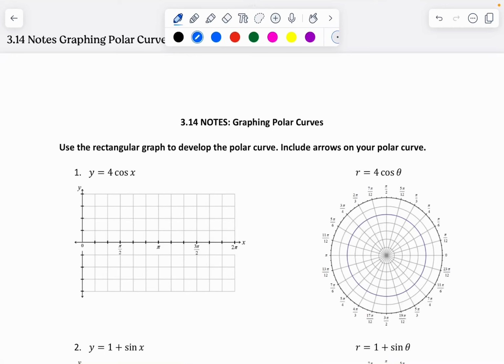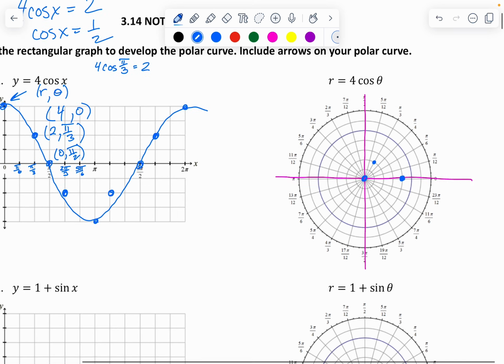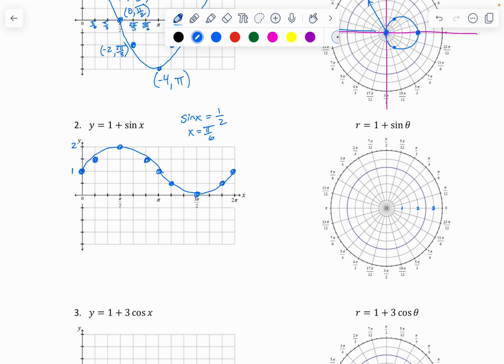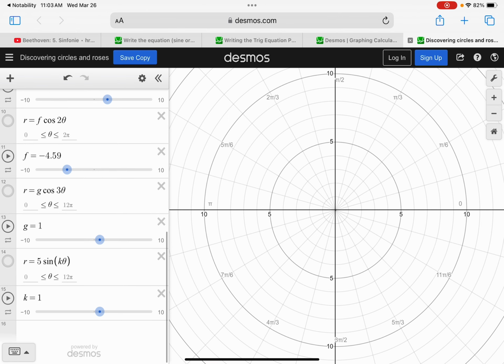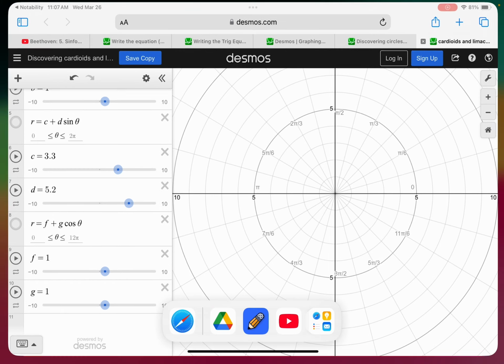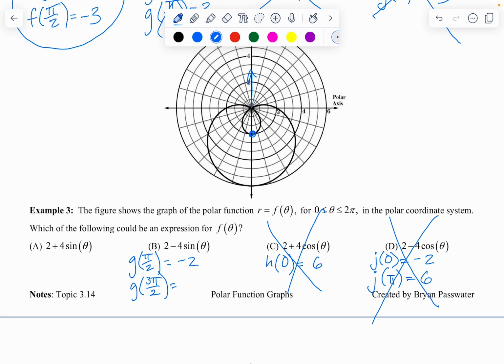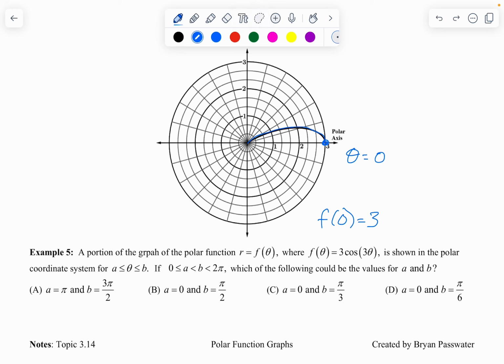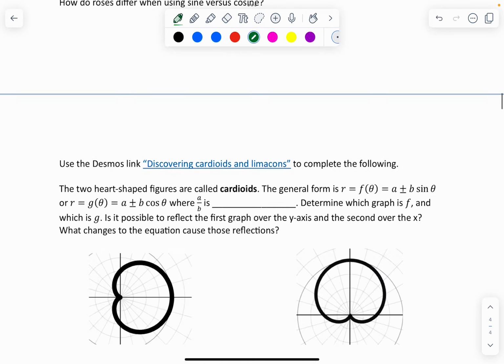AP PreCal 3.14 Polar Graphs 2025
Ms. Kosh teaches polar graphs for AP PreCal. Her resources can be found in the folder below.